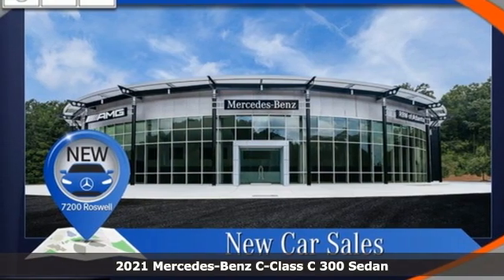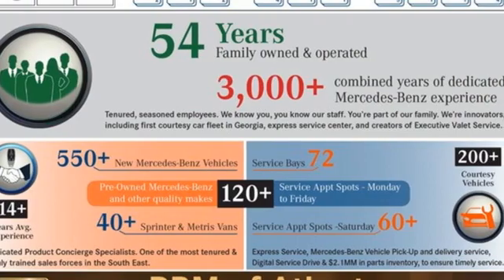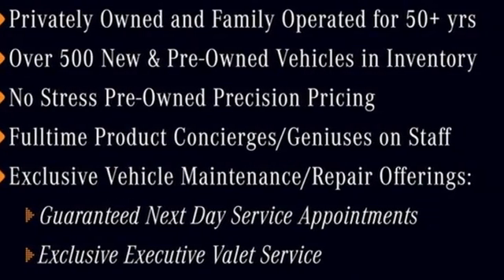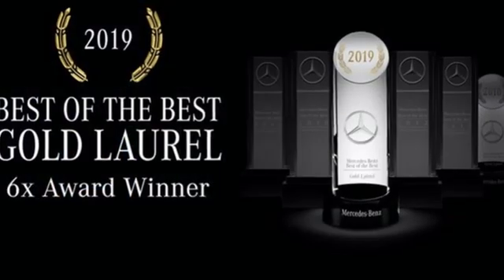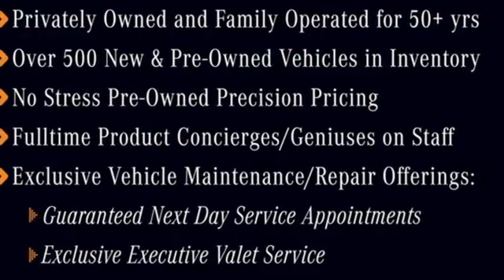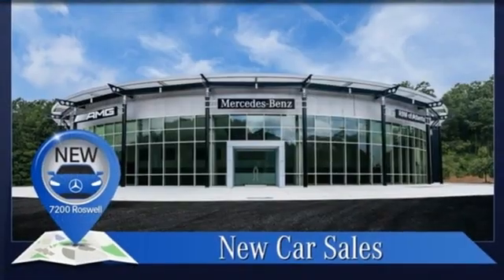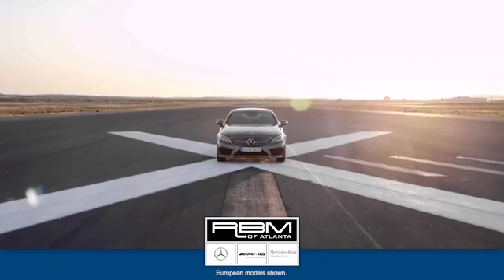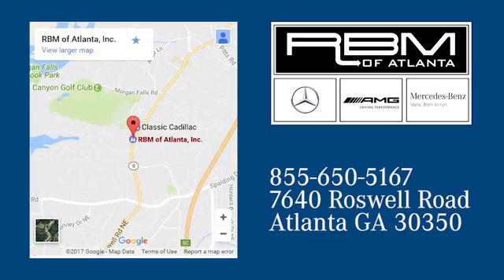New 2021 Mercedes-Benz C-Class Atlanta GA Sandy Springs, GA M35090 - SOLD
Year: 2021
Make: Mercedes-Benz
Model: C-Class
Trim: C 300 Sedan
Engine: 4 2.0 L
Transmission: Automatic
Color: Lunar Blue Metallic
Interior: Silk Beige
Stock #: M35090
VIN: W1KWF8DB8MR634313
WHEELS: 18 MULTISPOKE W/BLACK ACCENTS, SILK BEIGE, MB-TEX UPHOLSTERY, PREMIUM PACKAGE -inc: SiriusXM Satellite Radio, 6-month all-access plan trial, 64-Color Ambient Lighting, Illuminated Door Sills, Burmester Premium Sound System,, PORCELAIN FABRIC HEADLINER, LUNAR BLUE METALLIC, LED LOGO PROJECTORS (SET OF 2), DARK BROWN LINDEN WOOD TRIM, Window Grid Antenna, Wheels: 18 Twin 5-Spoke, Valet Function. This Mercedes-Benz C-Class has a strong Intercooled Turbo Premium Unleaded I-4 2.0 L/121 engine powering this Automatic transmission.*This Mercedes-Benz C-Class C 300 Has Everything You Want *Turn-By-Turn Navigation Directions, Trunk/Hatch Auto-Latch, Trip Computer, Transmission: 9G-TRONIC 9-Speed Automatic, Tires: 225/45R18 Fr & 245/40R18 Rr -inc: MOE Tires (Extended Mobility), Tire Specific Low Tire Pressure Warning, Systems Monitor, Strut Front Suspension w/Coil Springs, Smart Device Remote Engine Start, Side Impact Beams, Seats w/Leatherette Back Material, Remote Releases -Inc: Hands-Free Access Proximity Cargo Access, Remote Keyless Entry w/Integrated Key Transmitter, 2 Door Curb/Courtesy, Illuminated Entry and Panic Button, Redundant Digital Speedometer, Rear-Wheel Drive, Rear Fog Lamps, Rear Cupholder, Rain Detecting Variable Intermittent Wipers w/Heated Jets And Reservoir, Radio: Audio 20 -inc: 10 display, FrontBass 5-speaker audio system, 2 USB ports, smartphone integration and Bluetooth technology for hands-free calling/audio streaming, Radio w/Seek-Scan, Clock, Steering Wheel Controls, Voice Activation, Radio Data System, Weatherband and External Memory Control.* Visit Us Today *A short visit to RBM of Atlanta located at 7640 Roswell Road, Atlanta, GA 30350 can get you a tried-and-true C-Class today!

Address:
7640 Roswell Road